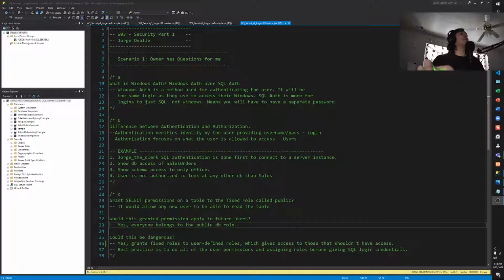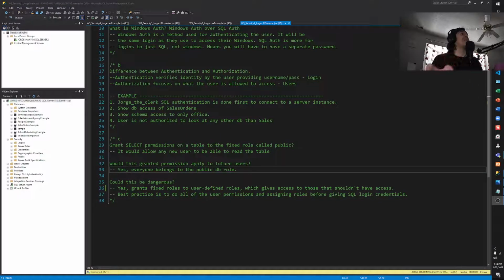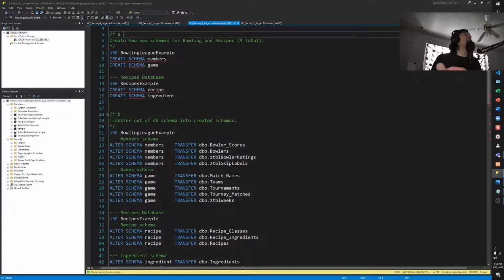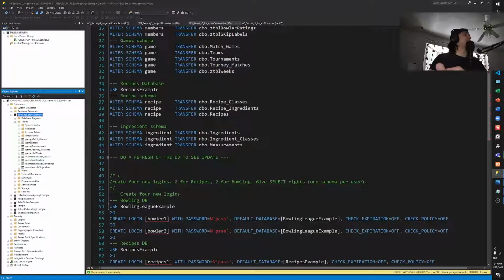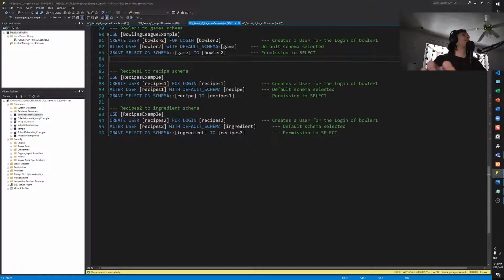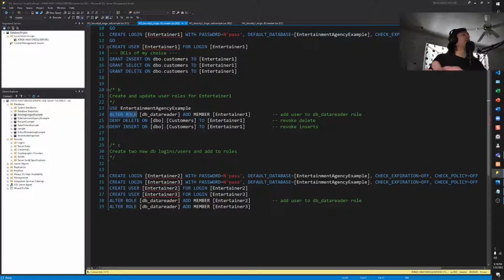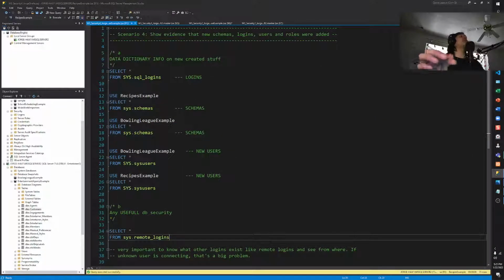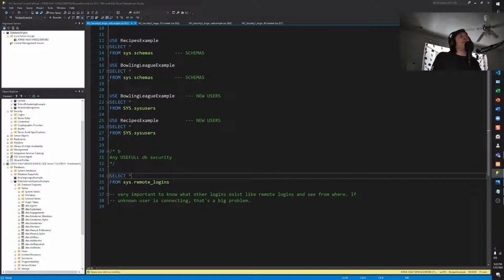CIT 326 - Week 3 - Data Security Part 1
In these video, I will go over the scenarios that will help us become a great database administrator by knowing about logins, users, grants (DCLs), and more.